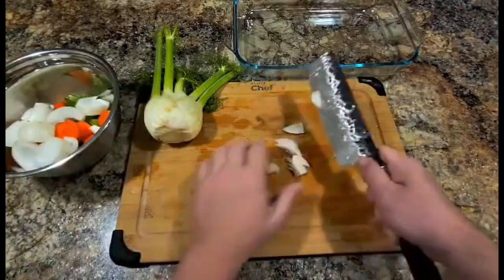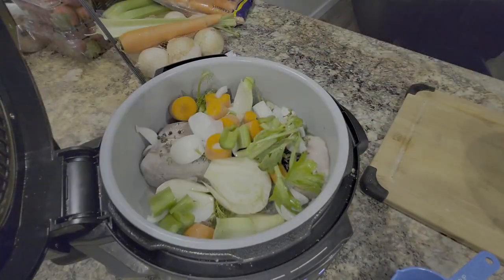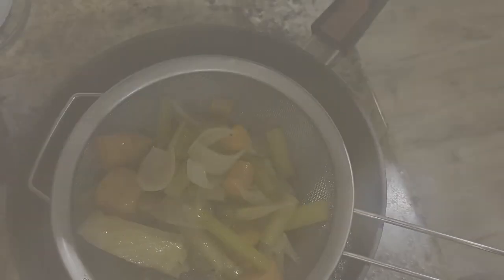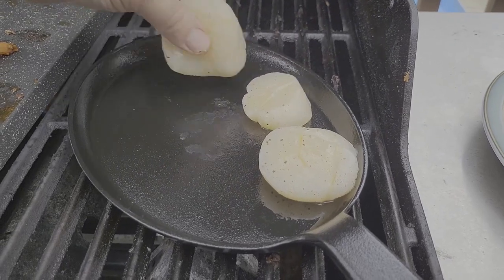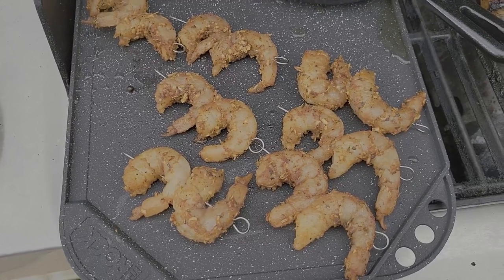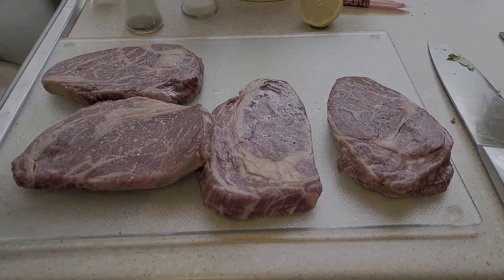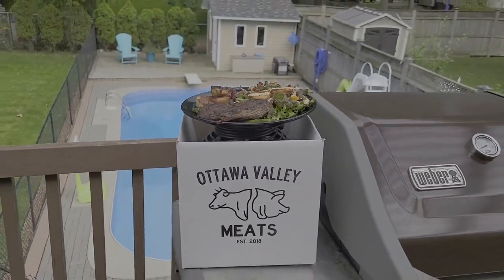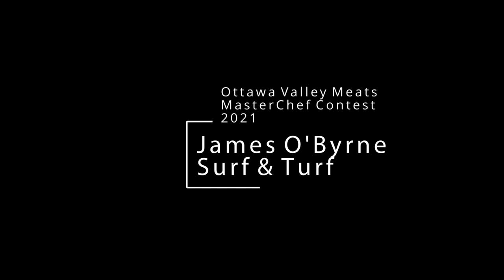Surf and Turf - Round 1 - OVM BBQ Master Chef - James O'Byrne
OVM Master Chef BBQ Edition Round 1 entry from James O'Byrne! Wagyu beef ribeye with grilled asparagus, pork belly, scallops and Cajun shrimp! 😲😋🥩👨‍🌾

To Vote for James, "like" and "share" his video!